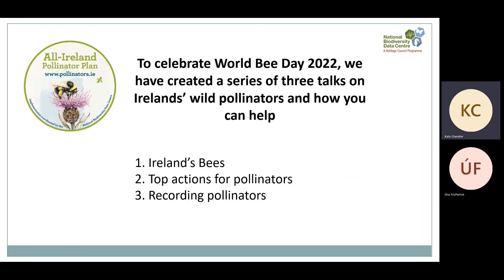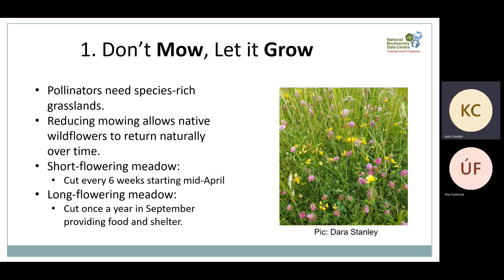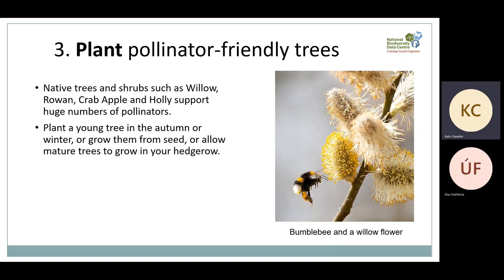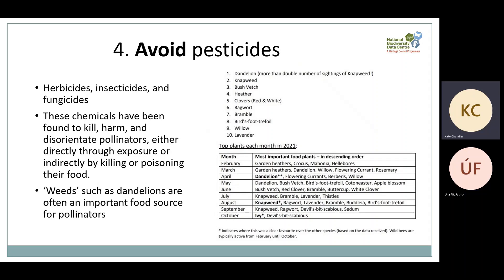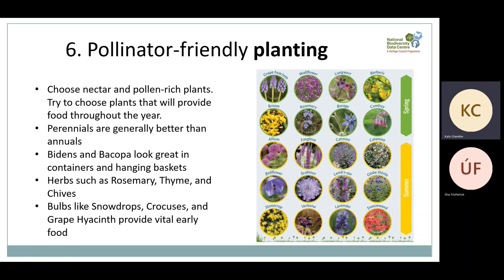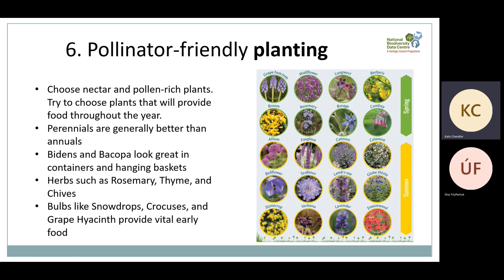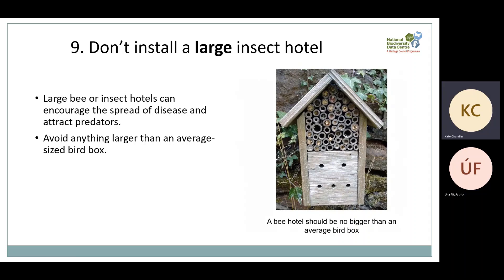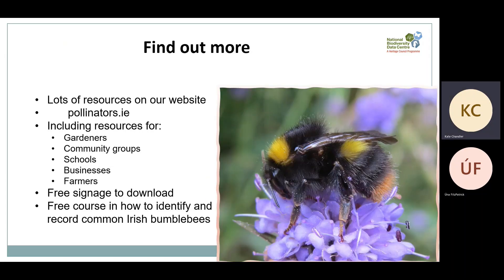Top Ten Actions for Pollinators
Ireland has over 100 wild bees, and one third of them are under threat due to the loss of habitat that provides them with food and shelter. Fortunately, there are simple steps we can take to help them.

In this video, Communities and Engagement Project Officer for the All-Ireland Pollinator Plan, Kate Chandler, talks about the top evidence-based actions recommended by the National Biodiversity Data Centre for helping these important insects.

This video is the second in a series for World Bee Day 2022, which gives an introduction to Ireland's pollinators, the threats they face, what we can do to help them and how we can record them. The first and third videos can be viewed here:

The All-Ireland Pollinator Plan is implemented by the National Biodiversity Data Centre, which is a programme of the Heritage Council and is operated under a service level agreement by Compass Informatics. The Biodiversity Data Centre is funded by the Heritage Council and the Department of Housing, Local Government and Heritage.